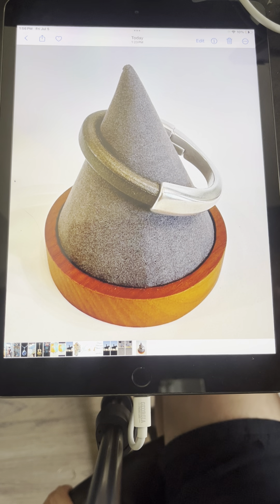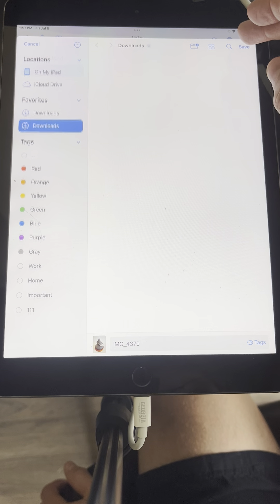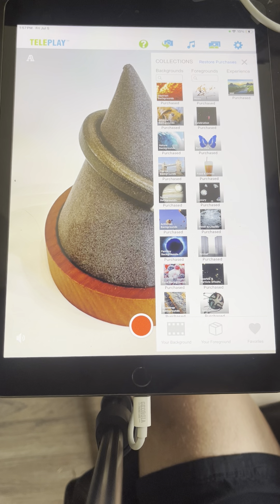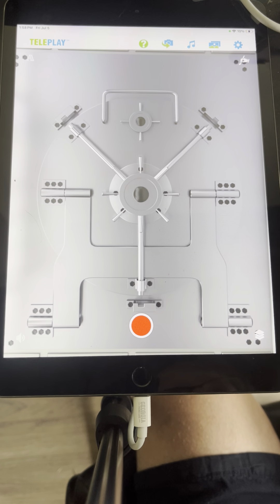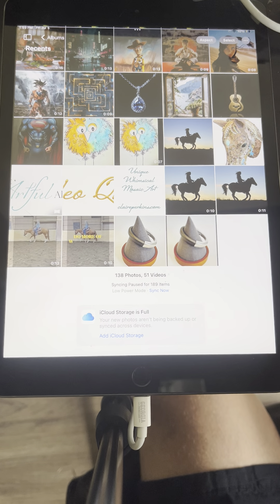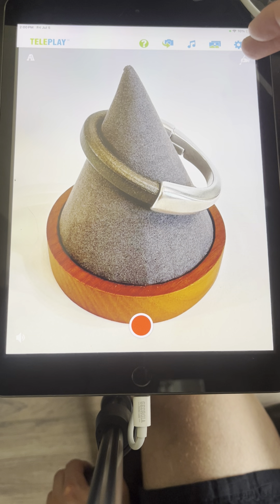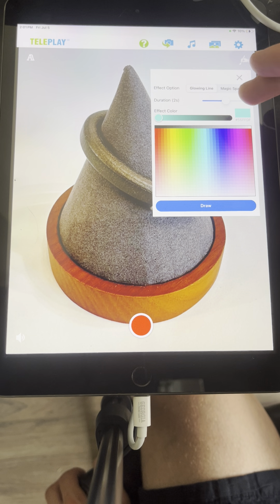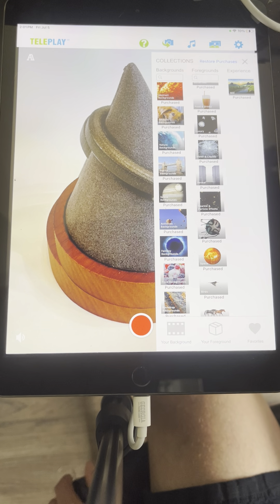Bracelet in PicPulse iOS